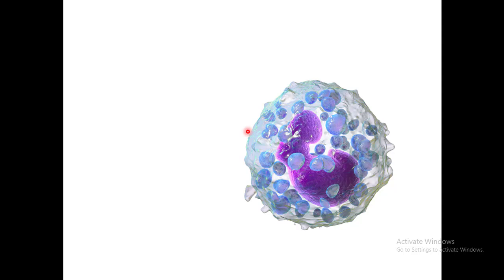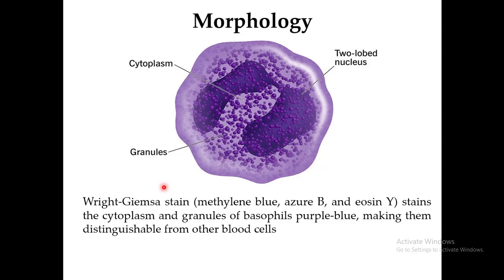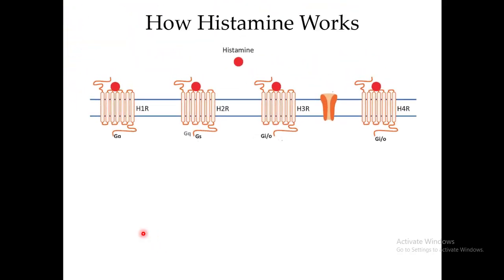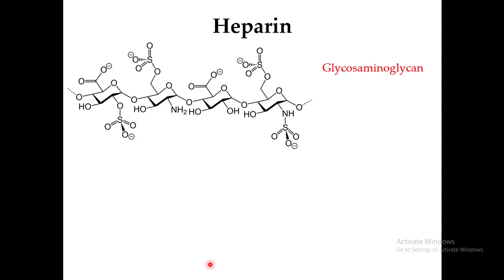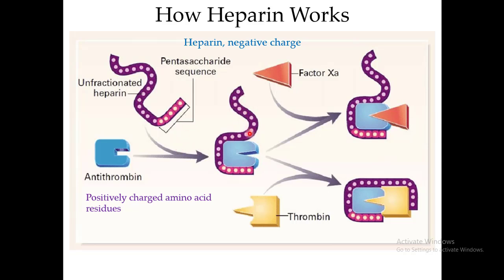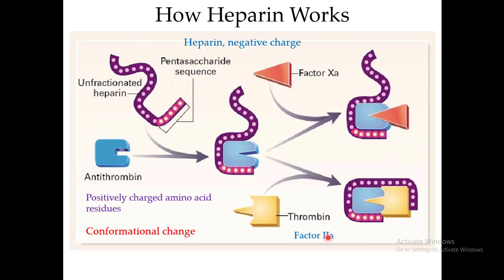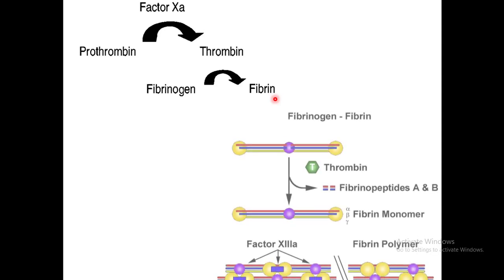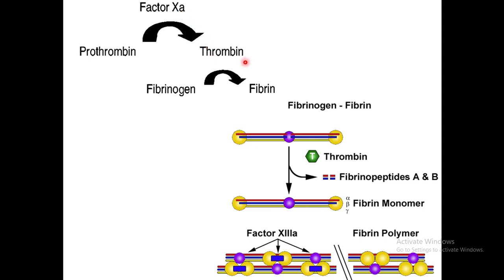L41: Basophils granules contents/function of Heparin; a natural anticoagulant (animation)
Heparin: Basophil granules also contain heparin (glycosaminoglycans), a potent anticoagulant. Heparin prevents blood clotting by enhancing the activity of antithrombin III, an endogenous inhibitor of coagulation factors. By inhibiting blood clot formation, heparin helps prevent the formation of blood clots within blood vessels, particularly in situations such as inflammation and allergic reactions, where increased blood flow and vascular permeability are required.
Heparin activates antithrombin III (AT-III), a natural anticoagulant protein in the blood plasma, by binding to it (electrostatic interactions negatively charged sulfate groups on heparin, primarily at a specific pentasaccharide sequence present in heparin molecules, and positively charged amino acid residues on antithrombin III) and inducing a conformational change (an exposure of the active site of antithrombin III, making it more accessible for interactions with its target coagulation factors) that enhances its ability to inhibit several coagulation factors, particularly thrombin (Factor IIa) and Factor Xa.
Inhibition of Coagulation Factors: Activated antithrombin III (AT-III) then acts as a serine protease inhibitor (serpin) and forms a complex with various coagulation factors, particularly thrombin (Factor IIa) and Factor Xa, in the blood plasma. The formation of these complexes irreversibly inhibits the activity of thrombin and Factor Xa by trapping them in a conformationally inactive state.
Prevention of Blood Clot Formation: By inhibiting thrombin and Factor Xa, activated antithrombin III effectively prevents the conversion of fibrinogen to fibrin, the final step in the coagulation cascade, thus inhibiting the formation of blood clots. This anticoagulant effect of heparin through activation of antithrombin III is essential in preventing thromboembolic events and maintaining blood fluidity.